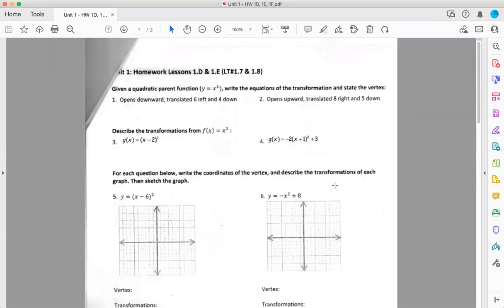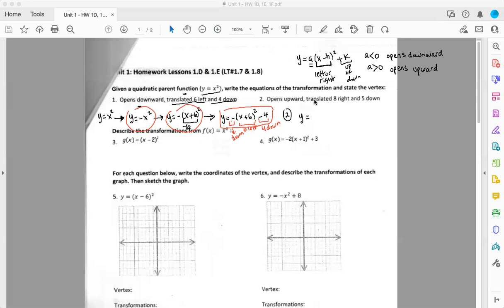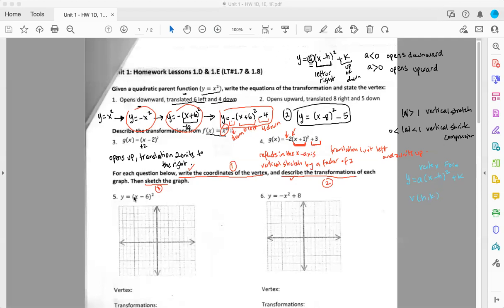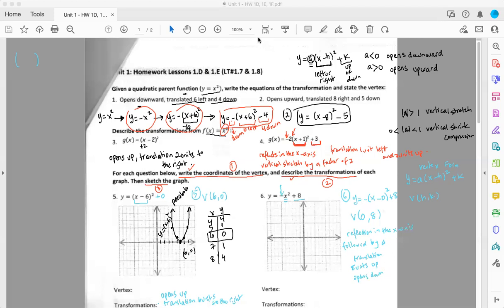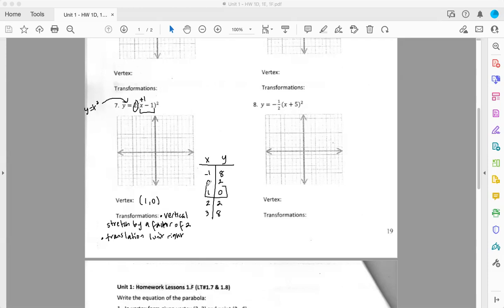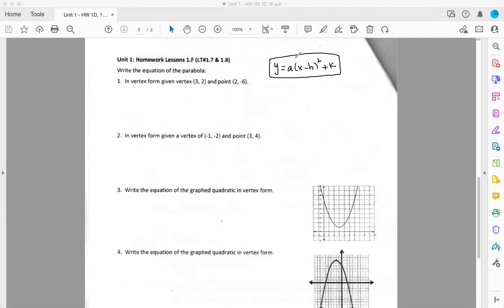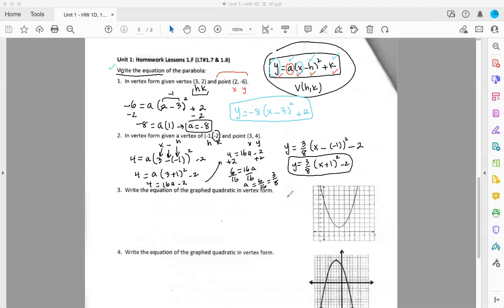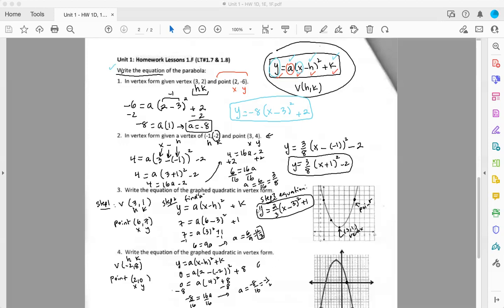M2 - Unit 1 - HW 1D, 1E & 1F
Transformations of Quadratics & Graphing a Quadratic.

Correction: for #1, I should have placed a plus sign above "translated 6 units left" and not a minus sign. The work and equation are correct.